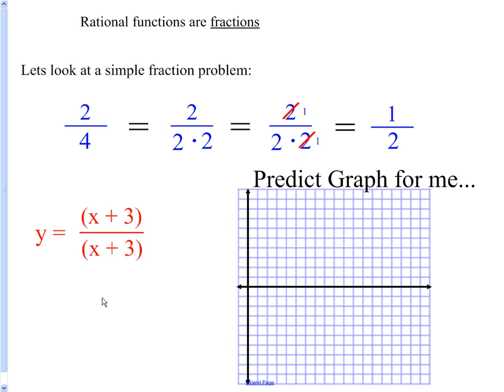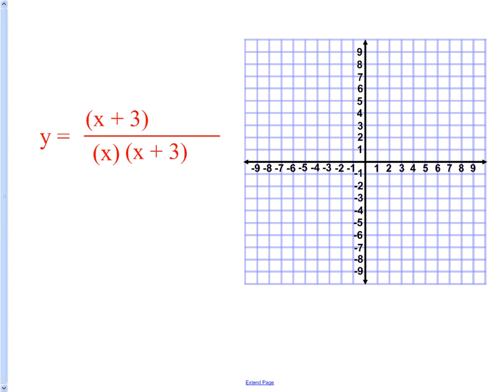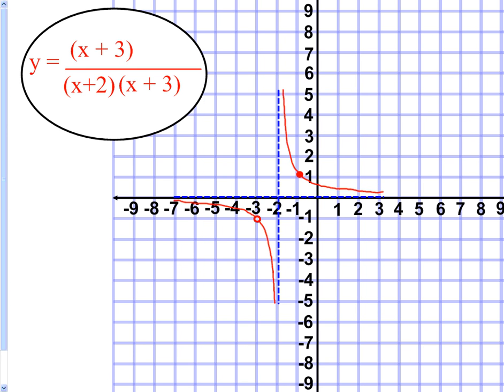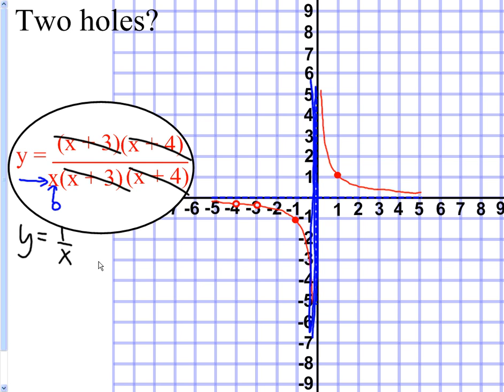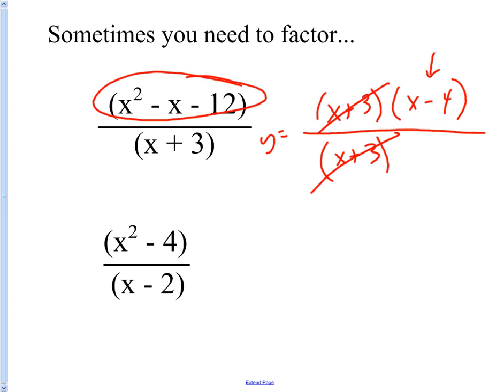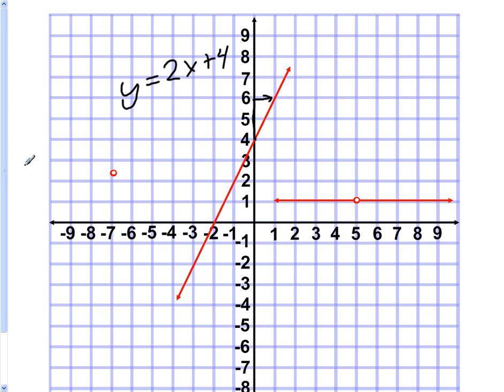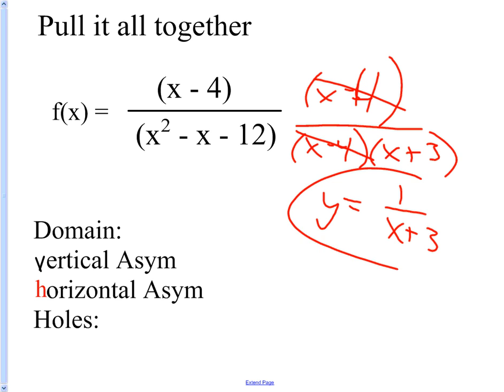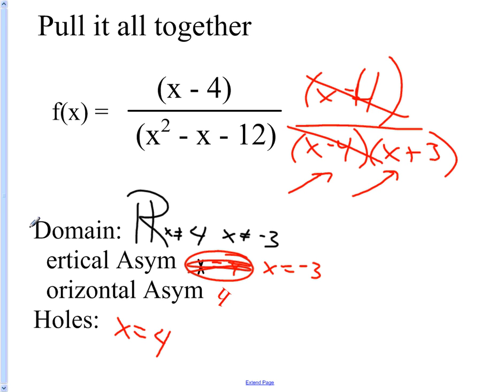9.7 horizontal asymptotes and holes - part 2 - lesson.wmv